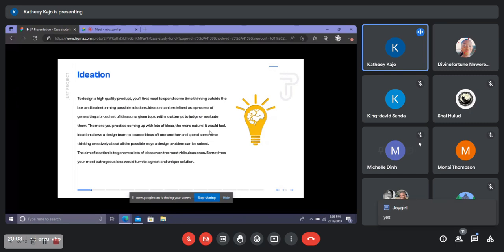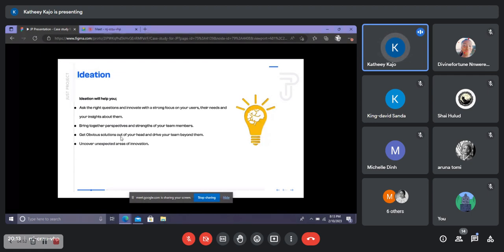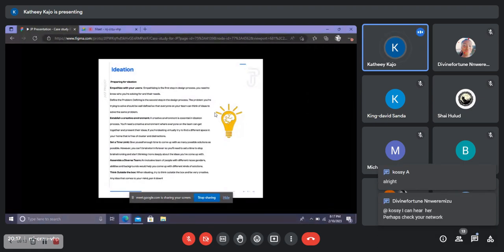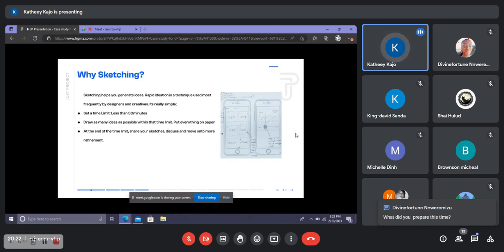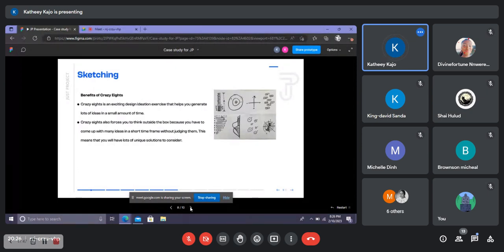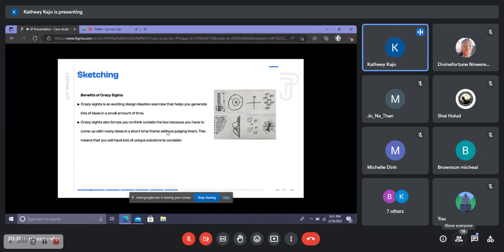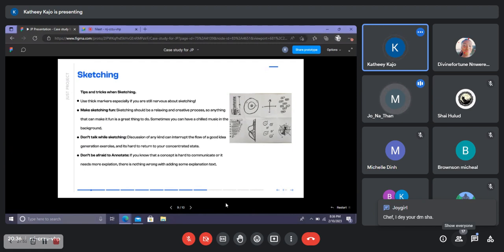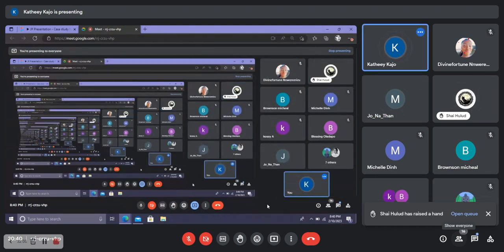Ideation and Sketching